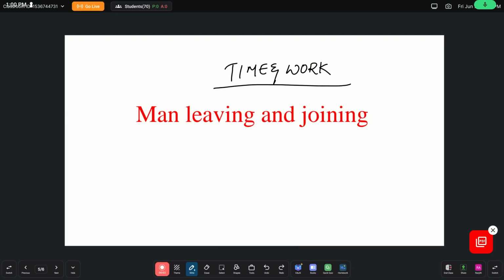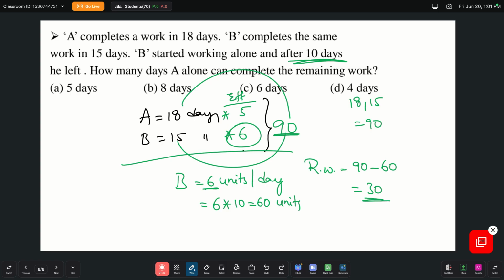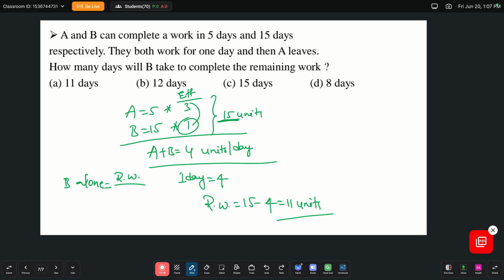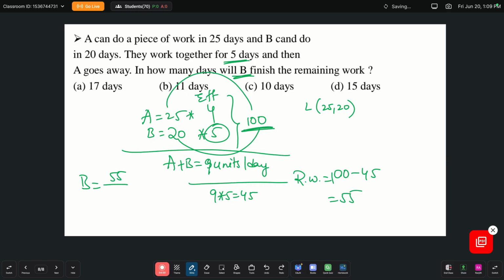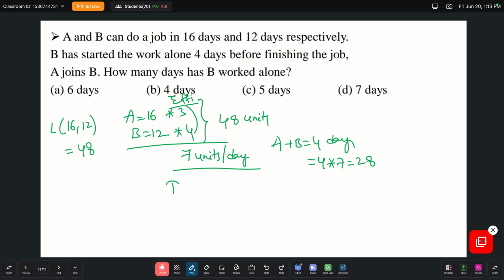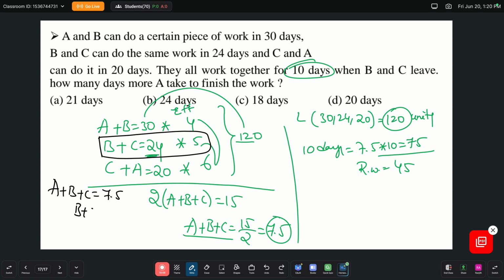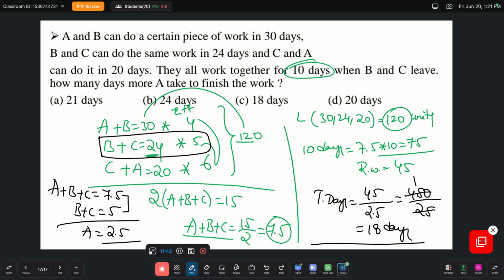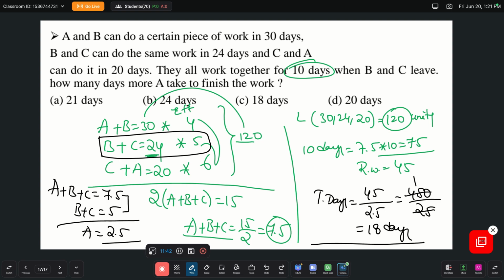Time and work Man leaving and Joining tricks to solve Time and work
Man leaving and joining problems in Time and work (@maths_by_ranjithkumar )